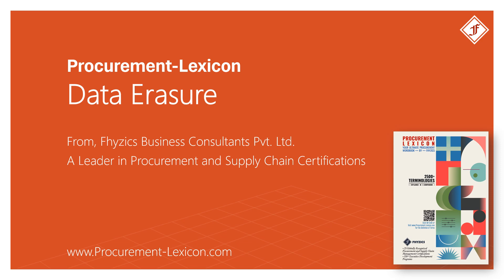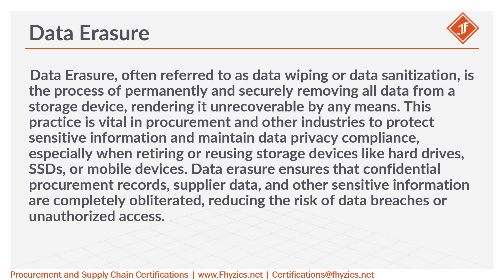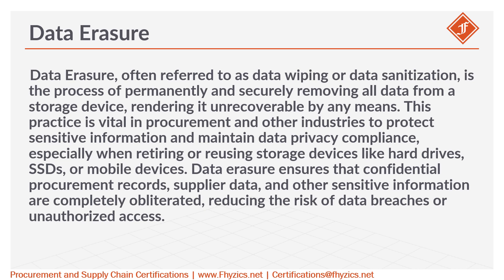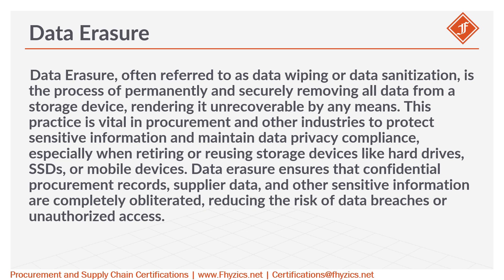Data Erasure from Procurement Lexicon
Data Erasure, often referred to as data wiping or data sanitization, is the process of permanently and securely removing all data from a storage device, rendering it unrecoverable by any means. This practice is vital in procurement and other industries to protect sensitive information and maintain data privacy compliance, especially when retiring or reusing storage devices like hard drives, SSDs, or mobile devices. Data erasure ensures that confidential procurement records, supplier data, and other sensitive information are completely obliterated, reducing the risk of data breaches or unauthorized access.